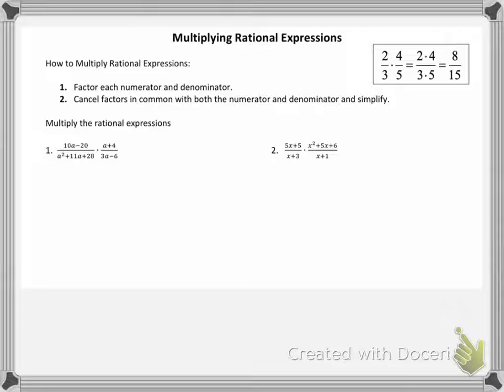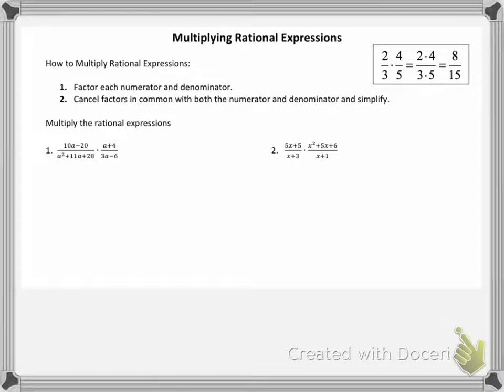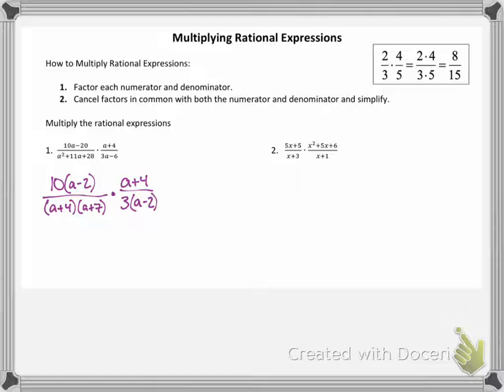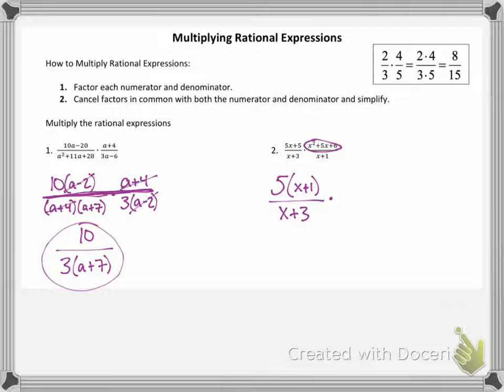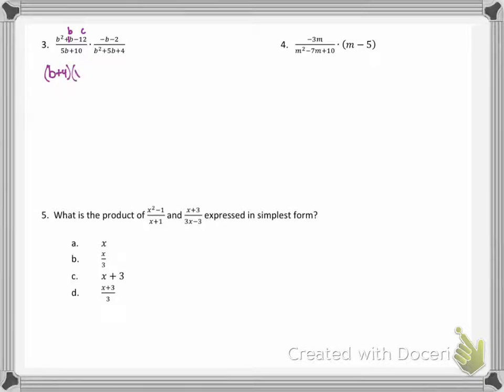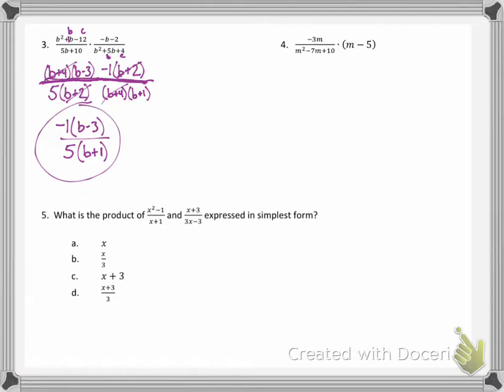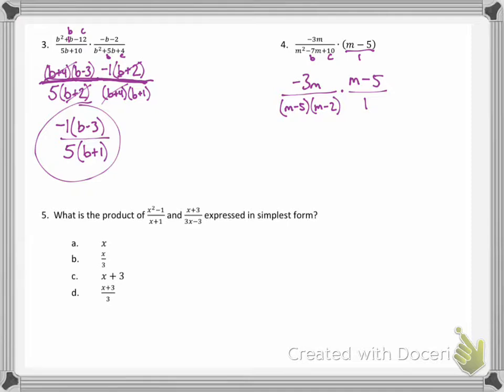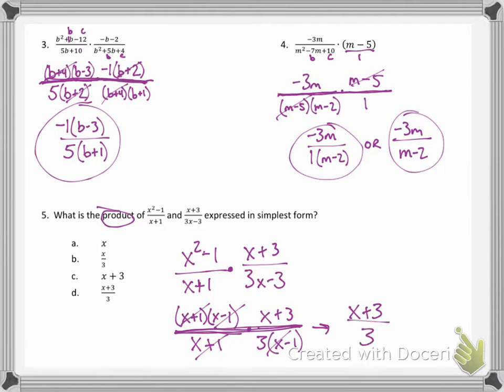Thursday, May 21 - Multiply Rational Expressions